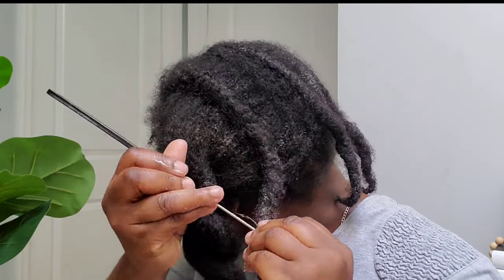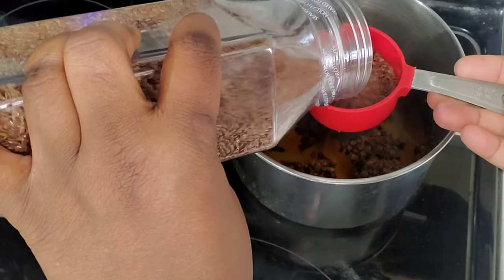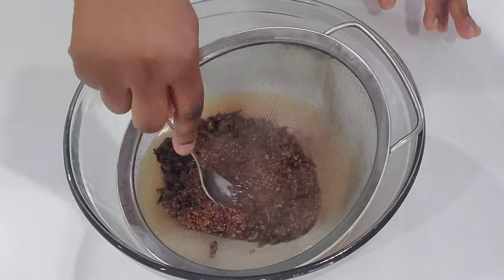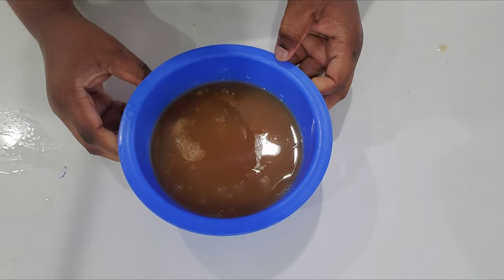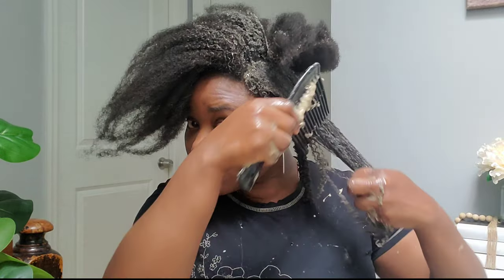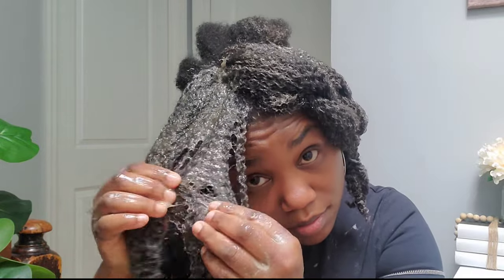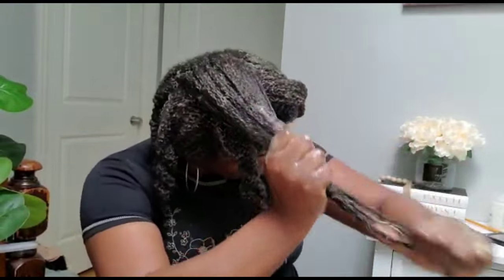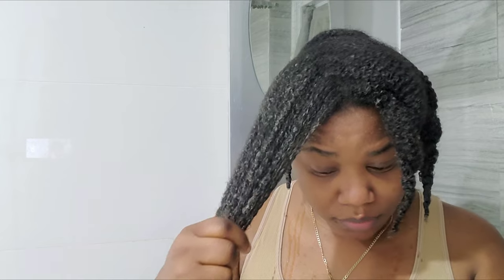How to make Cloves water for hair growth/Cloves and Flaxseeds conditioner/detangler to stop Breakage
Hi my Amazing!
In this video I shared with you how to make a conditioner with cloves and Flaxseed  for fast hair growth. it will prevent breakage and help with Frizzy hair.
I also explained how to make cloves water for hair growth, cloves for hair growth.
Flaxseed for hair growth, you will be amazed if you add these ingredients on your natural hair journey.

Much Love ❤️